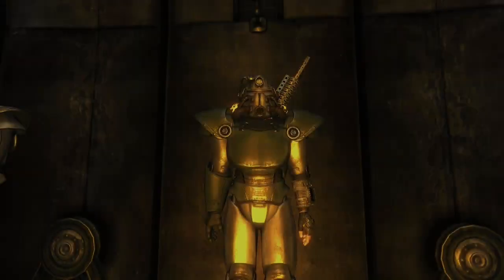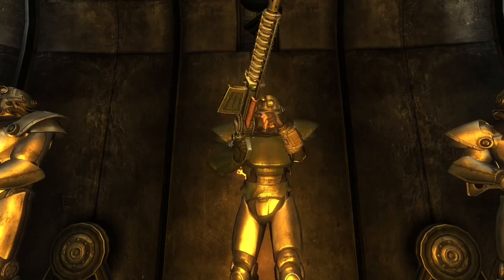Wanderer's Mod Appreciation- Strider's T-51B Retexture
Welcome to the first episode of Wanderer's Mod Appreciation! Today we discuss Strider's T-51b 4K retexture found on the Nexus, I'm super happy with this mod and I urge everyone to check it out!

I hope you enjoyed, here's the second channel if you would like to see some non-Fallout and meme related content: